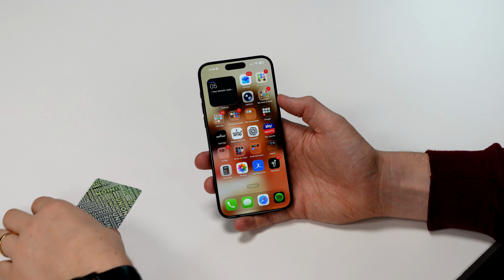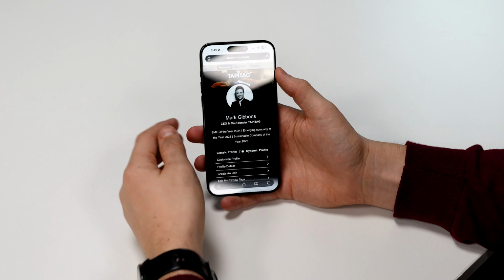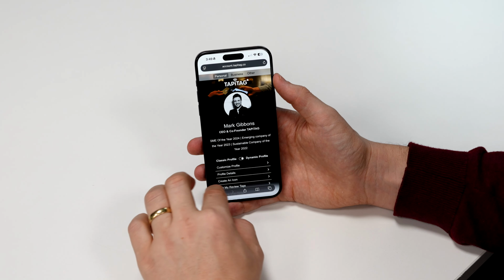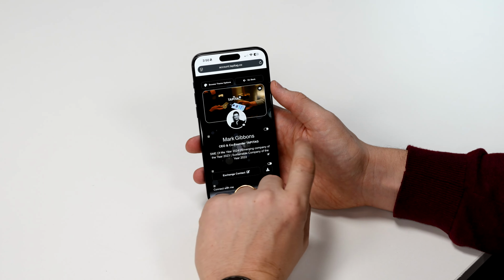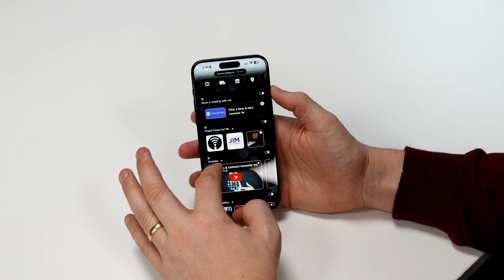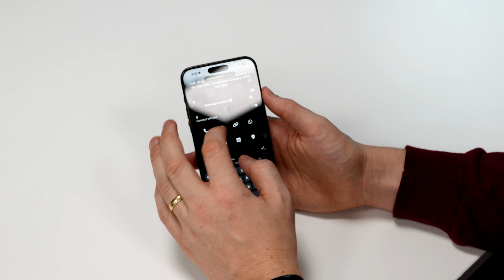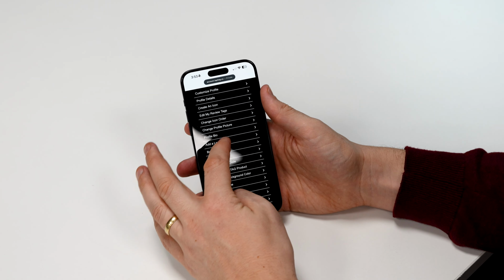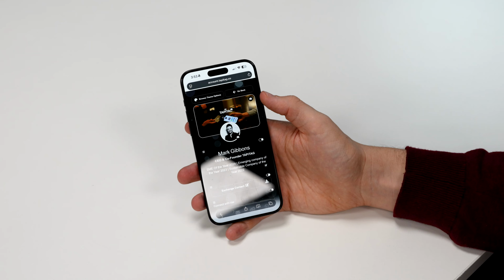TAPiTAG Dynamic Profile Tutorial | Unlock Every Feature, Update & Customisation Tool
Take full control of your digital identity with the TAPiTAG Dynamic Profile — the smart, modern way to connect, share and update your details instantly.
In this video, we walk you through everything you need to know: logging in, customising your profile, toggling sections on and off, updating your links, adding content, and maximising every feature your TAPiTAG has to offer.

Whether you use a digital business card, NFC card, smart tag, or display stand, your Dynamic Profile is the engine behind it all — fully editable in seconds, anytime, from anywhere.

What You’ll Learn in This Video:

✔ How to log into your TAPiTAG account
✔ How to update your profile information
✔ How to customise each section of your digital profile
✔ How to toggle features on/off instantly
✔ How to change your layout, colours & branding
✔ How to make live updates that sync across all your TAPiTAG devices
✔ Bonus tips to help you stand out professionally

Why the TAPiTAG Dynamic Profile Is a Game-Changer

• Update your details in real time
• Keep your digital business card always up-to-date
• Share instantly with one tap
• Add unlimited links, media, files & calls-to-action
• Professional, clean, modern design

Business owners, real estate agents, creators, sales professionals, consultants, recruiters — anyone who wants to create stronger, smarter, faster connections.